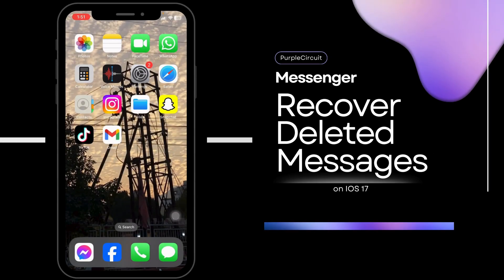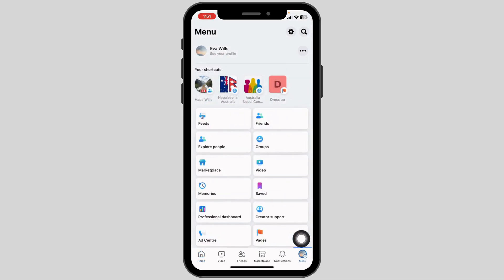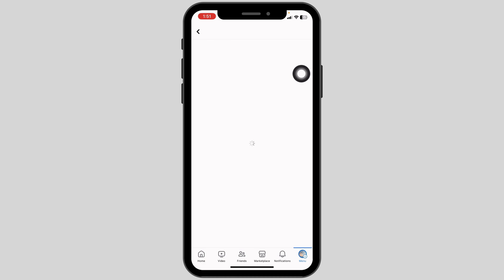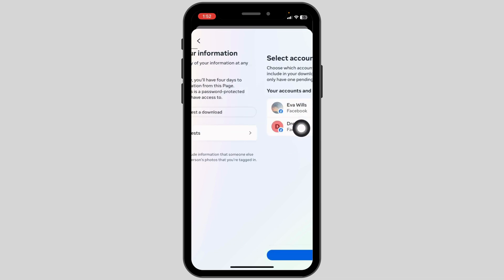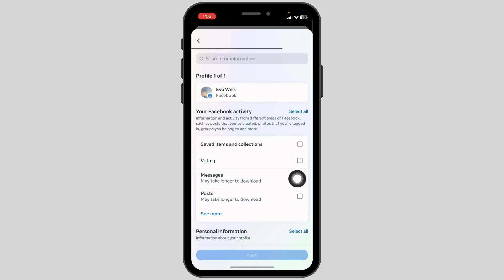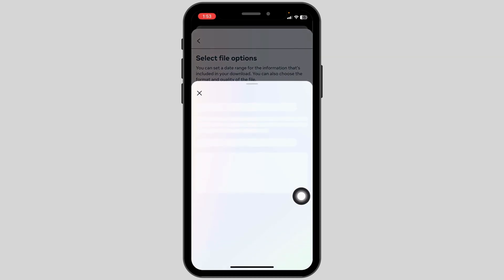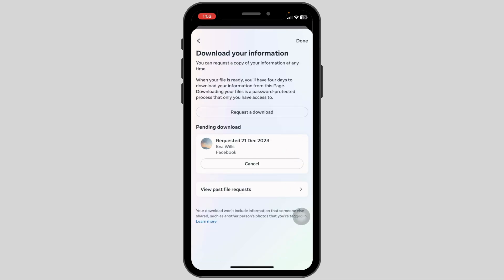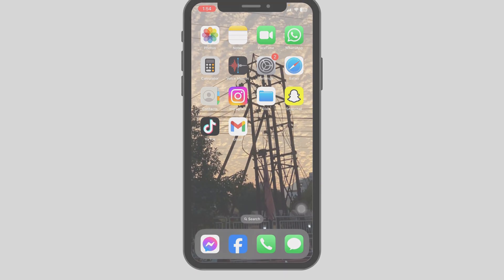How to Recover Deleted Messages on Facebook Messenger (2024)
"Accidentally deleted important messages on Facebook Messenger? Our updated 2024 guide is here to help you recover those lost conversations. Whether it's a message lost on an Android device, an iPhone, or you're without a backup, this tutorial provides the solutions you need.

In this comprehensive guide, we'll explore:

- Techniques to recover permanently deleted messages on Messenger.
- Step-by-step instructions for Android and iPhone users.
- Methods to retrieve messages without a backup.
- Utilizing Facebook Messenger recovery tools for effective restoration.

Don't let those deleted messages be gone forever. Discover how to bring back your valuable conversations and maintain your chat history. If you're asking, 'How can I recover deleted messages on Facebook Messenger in 2023?' - you've found the right video.